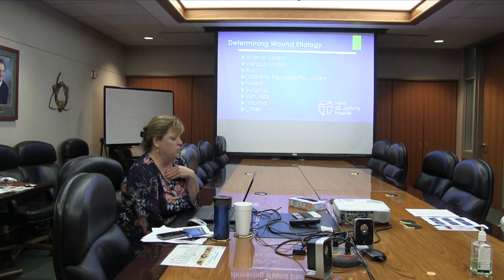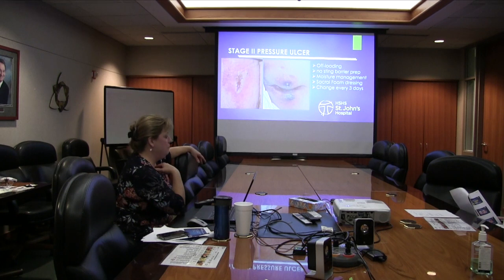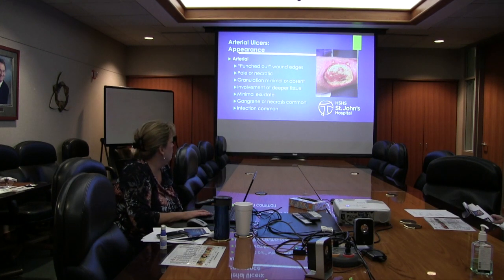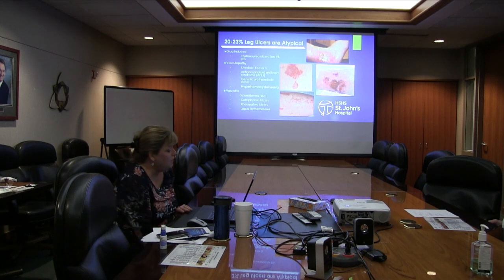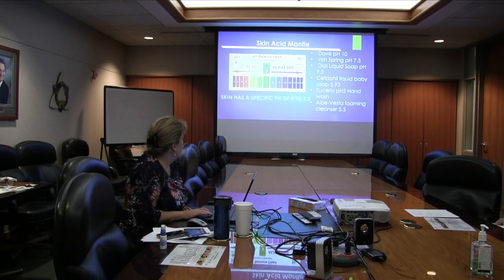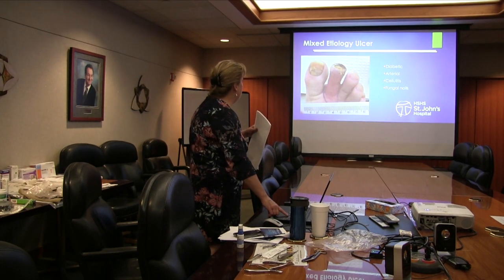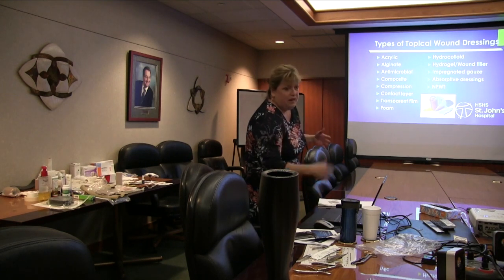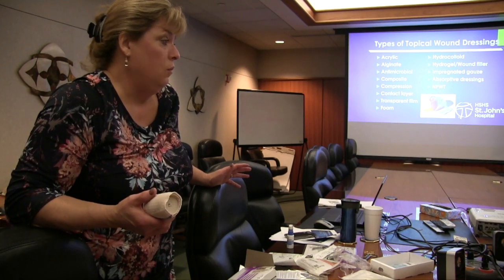APP Fellowship Lecture Nancy Chatham Wound Overview